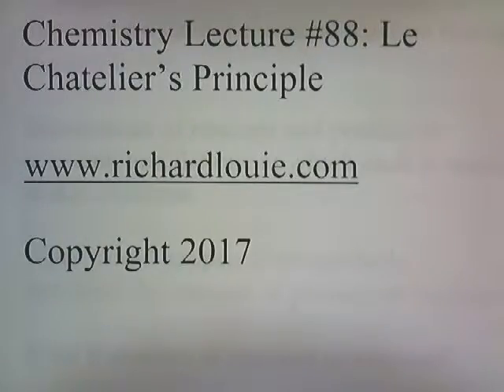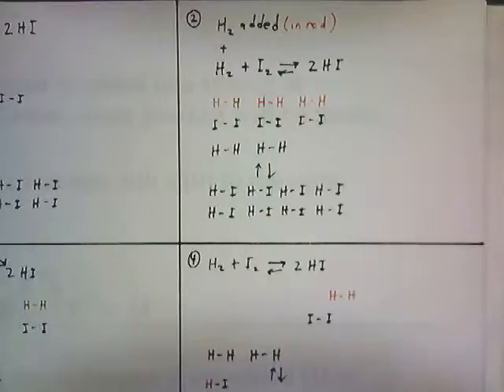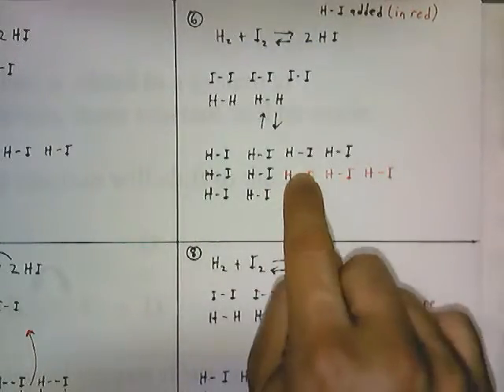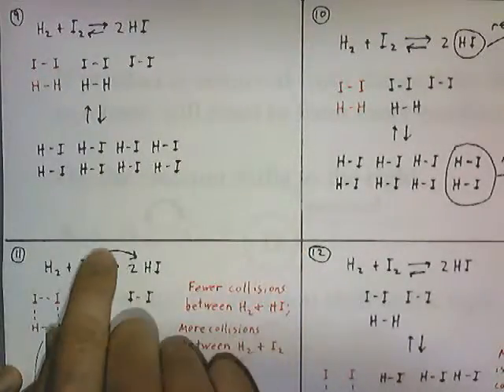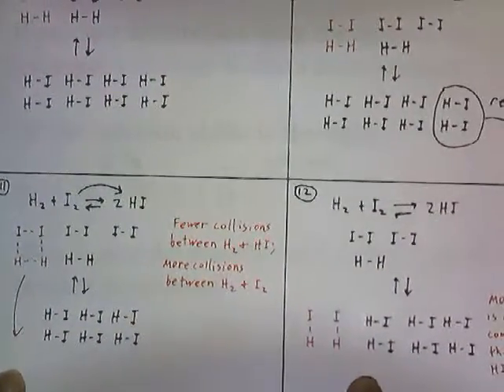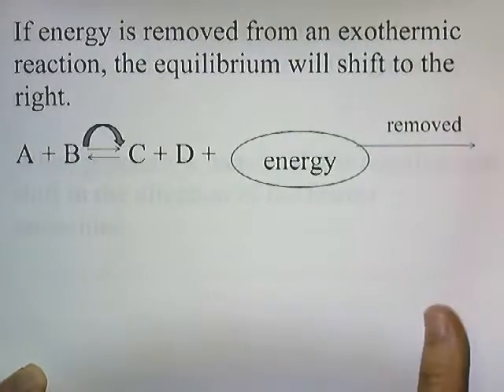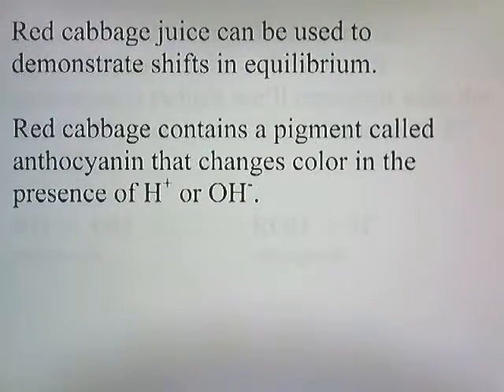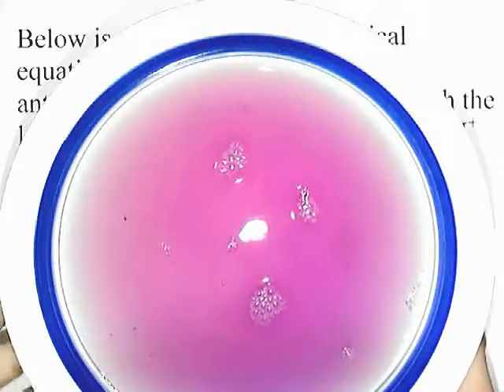Le Chatelier's Principle